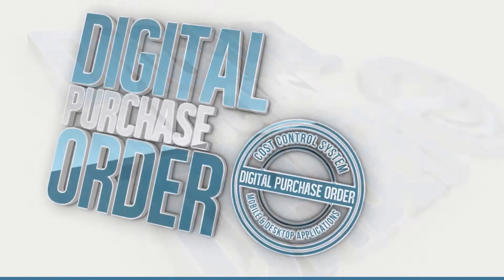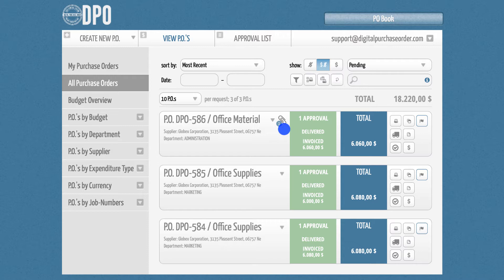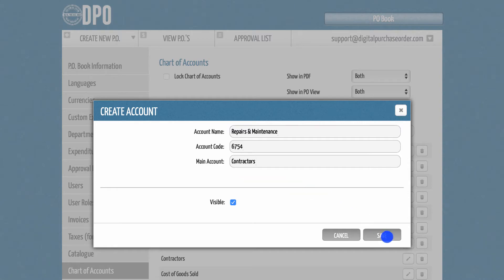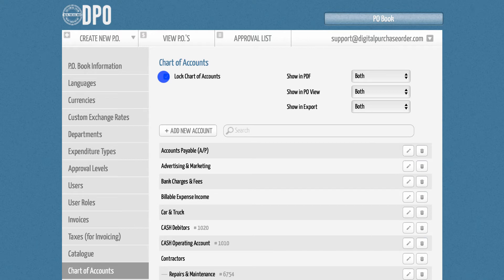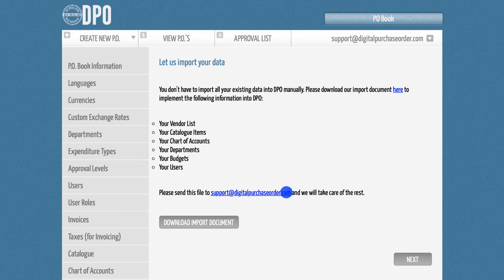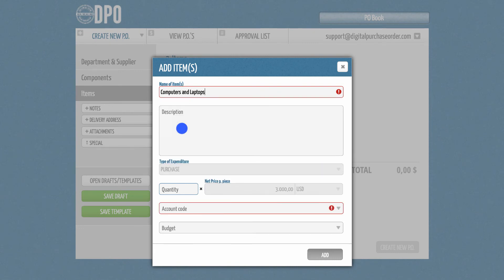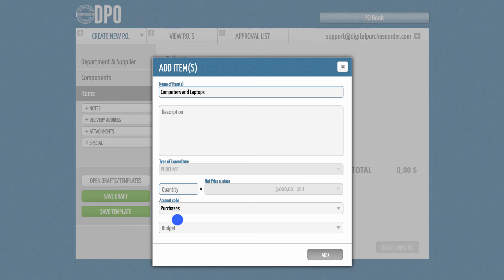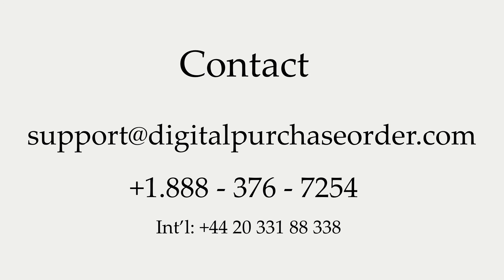How to use the chart of accounts feature - Tutorial by Digital Purchase Order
Hi there,

Welcome to Digital Purchase Order. This is a quick introduction on how to use the chart of accounts feature. This can be very useful, especially if you integrate purchase orders into an accounting system where you need to categorize each item with a certain account code.

To activate this feature, please go to the Administration section and select the “Chart of accounts” tab. At the top, you can add a new account by creating an account name and a numerical account code. If you work with sub-categories, you can assign this new code to an existing parent account. Once this is finished, you can decide at the top how you would like to display your data set. You can either show just the item name, just the numerical code, or both. In addition, you can lock the whole account code list to prevent users from using account codes that are not part of this list.

If you have a large number of account codes, manual data entry may be too time-consuming. Therefore, we recommend using our data import sheet. You can find it in the Administration section in the “Import” tab. Simply download the spreadsheet, copy and paste all relevant information into it, and send it to . We will then take care of the rest.

Now you are able to assign every item of a PO to your account codes. Simply create a new PO, go to the item section, and start typing the account code or account name for an item. DPO will suggest matching results in a dropdown list. If you see the account code field in grey, you have no permission to enter or edit account codes. In this case, please ask your PO book administrator to give you these rights by going to the “User” tab in the Administration section.

We can also arrange a demo appointment with you.